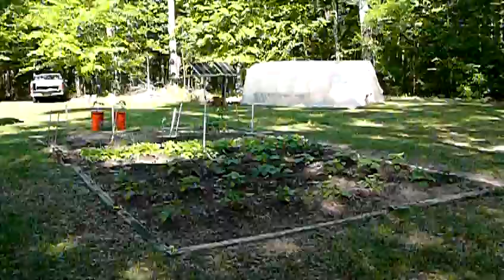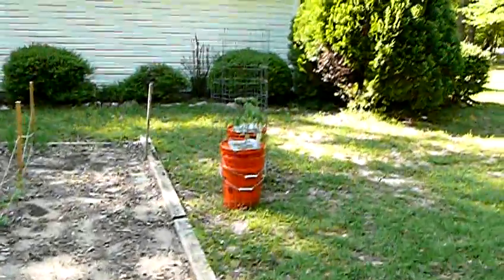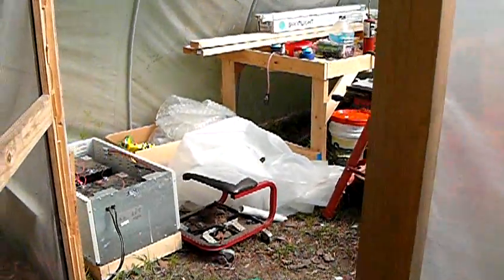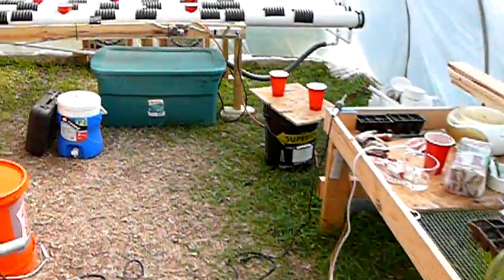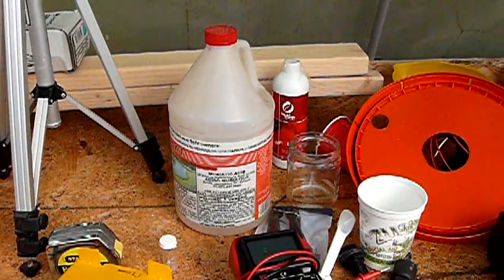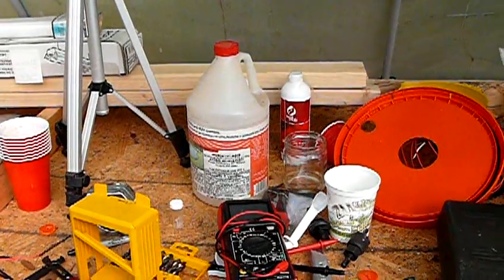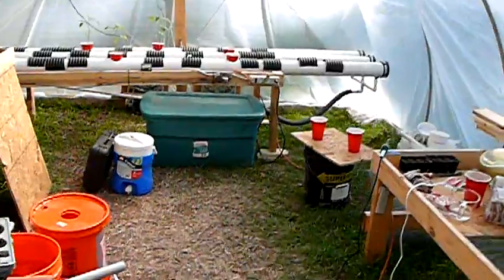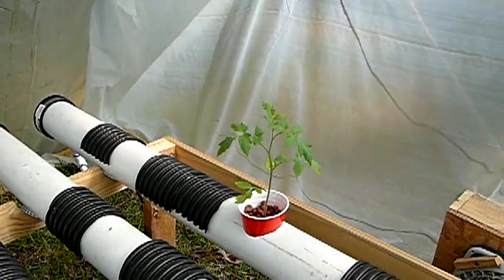hydro6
control ph on hydroponics and high temperature problem with the greenhouse